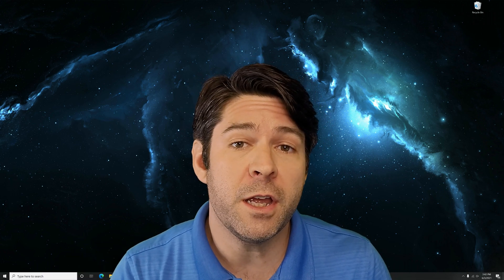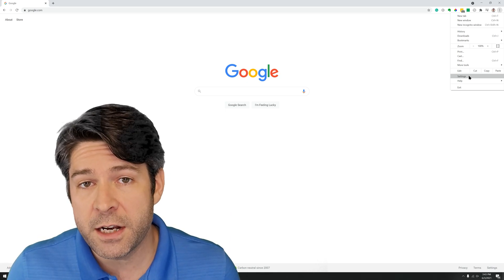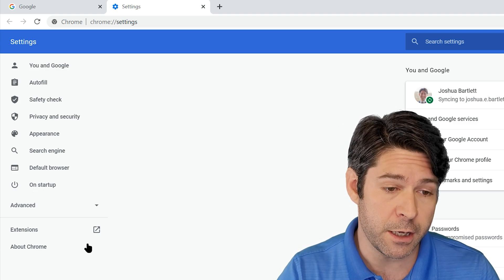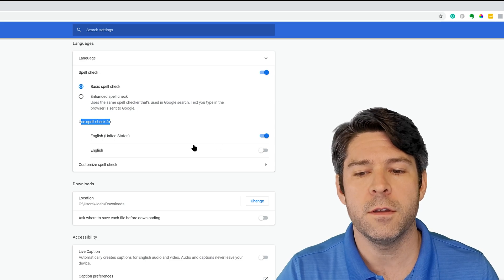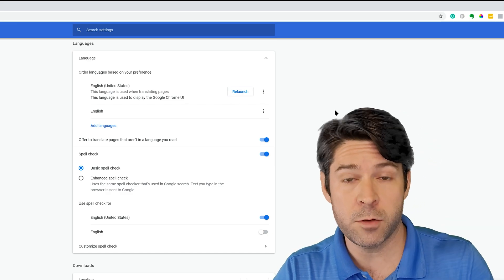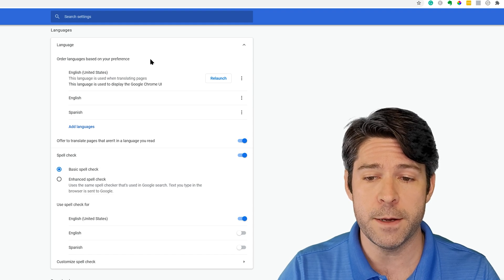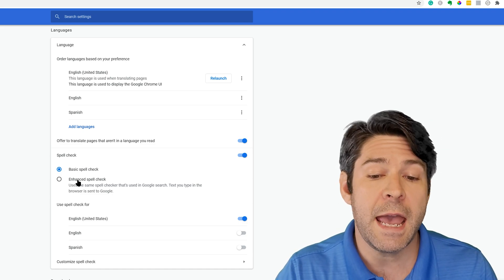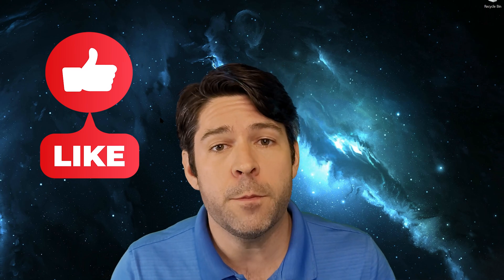How To Change the Language in Google Chrome Back To English (Or Add a New Language!)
Learn how to quickly change the language in Google Chrome back to English or to any other language.

If your Google Chrome browser is stuck in another language this video will show you exactly which menu settings to select to get back to English or make other changes!

00:00 - Intro and Overview
00:27 - How to get to language settings
02:00 - Changing language back to English
02:39 - Changing Google Chrome to another language
03:24 - Adding language translations to Google Chrome